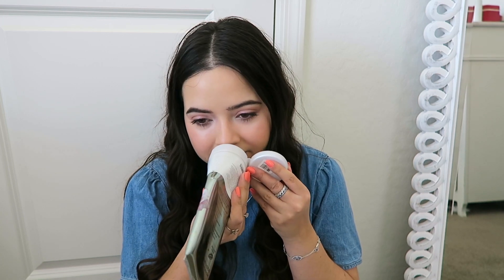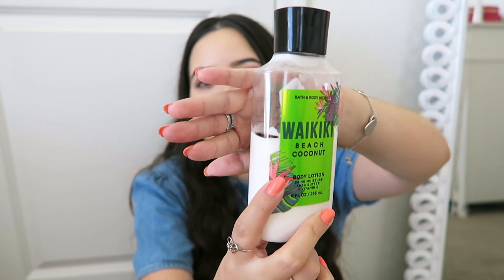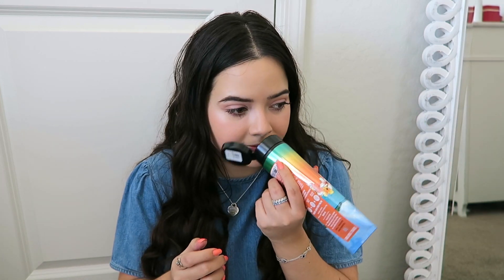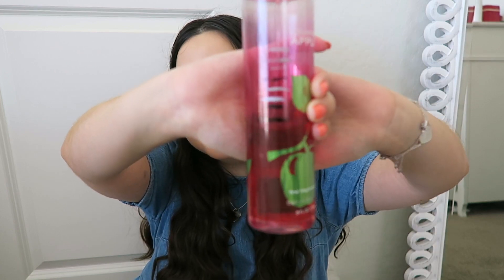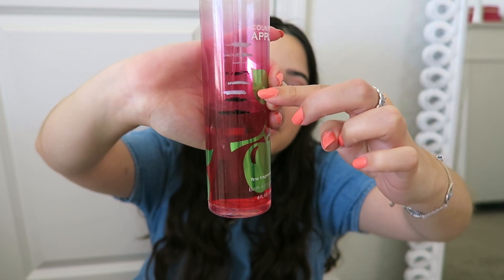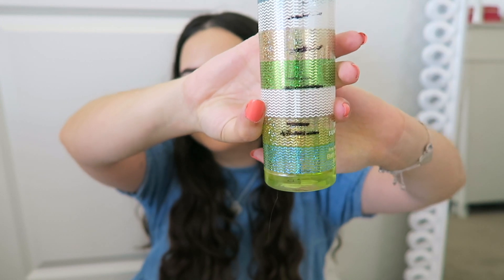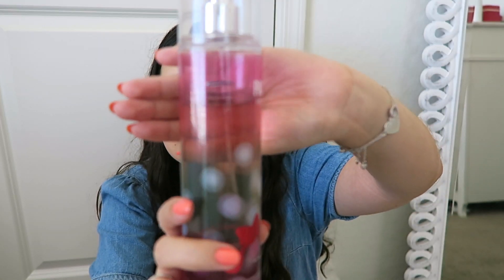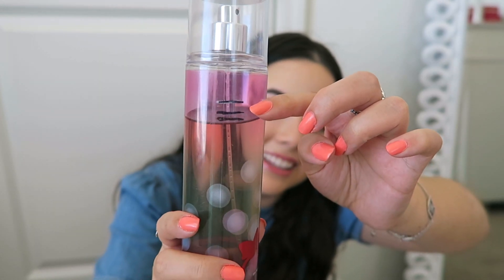Bath and Body Works Project Pan Update !!!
Today we are doing an update on my Bath and Body Works Project Pan! It’s been a minute since my last one so hopefully you guys enjoy (:

 SUPPORT A SMALL BUSINESS CANDLE COMPANY ( they make my favorite Fruit Loop candle):